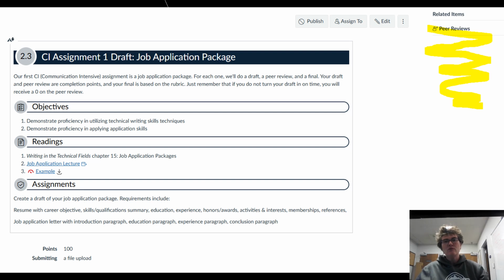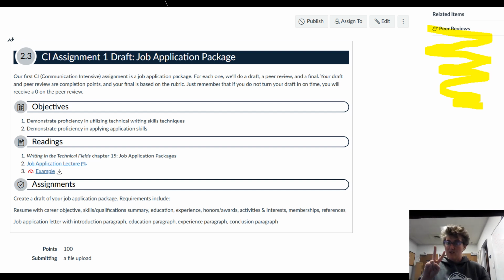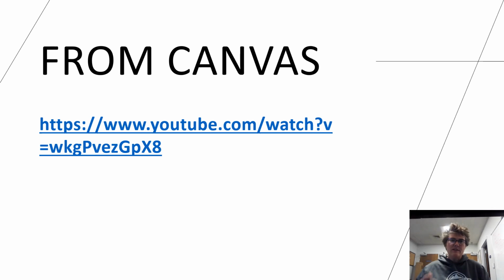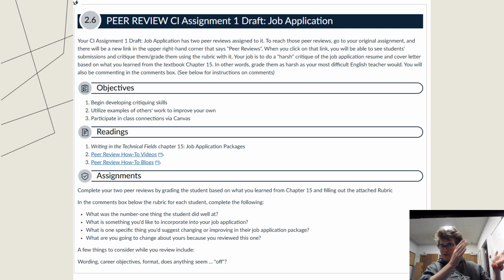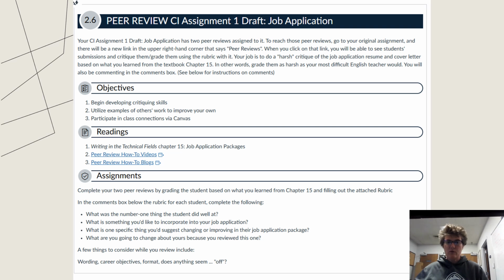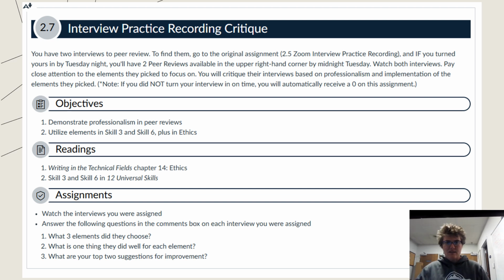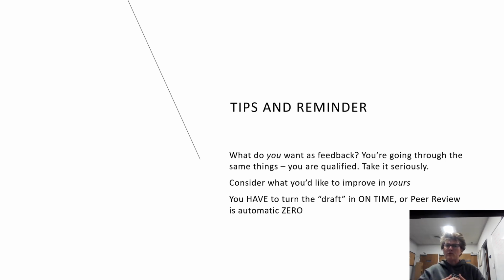Peer Review Lecture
This very quickly goes over peer reviews for this class. An additional website that will help you is